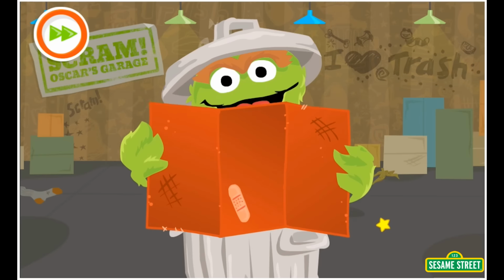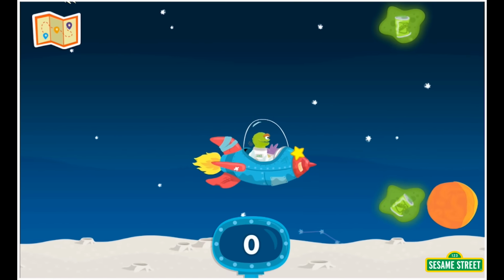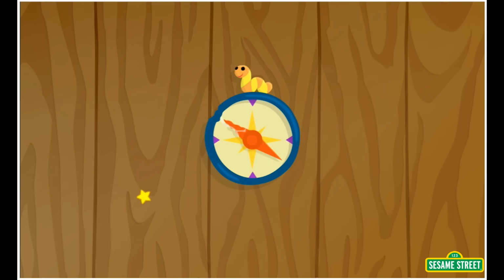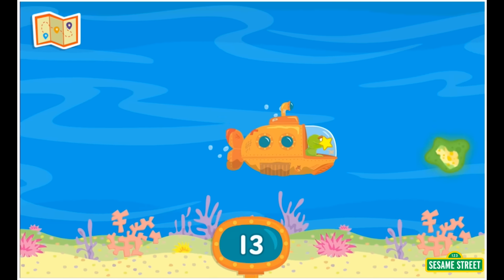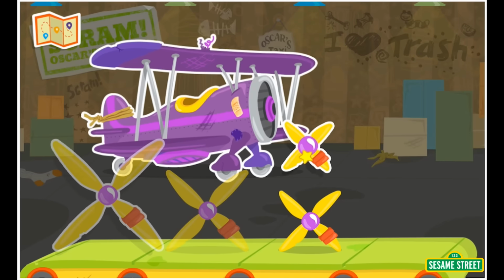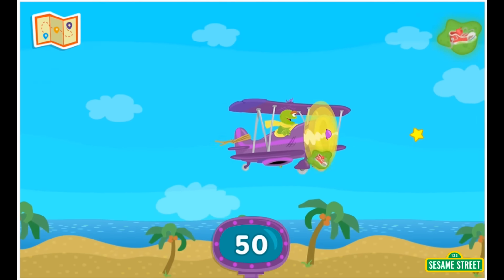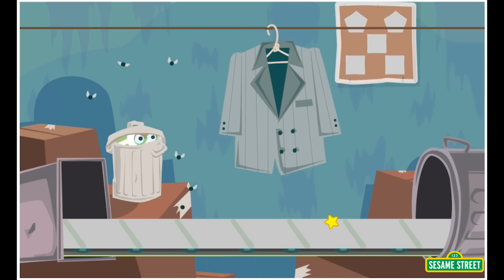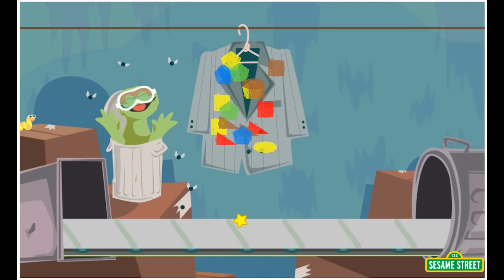Sesame Street: Oscar's Rotten Ride/Junk My Jacket | Game Video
It’s yucky, icky, fun! Join Oscar on a messy adventure involving shapes and discoveries.